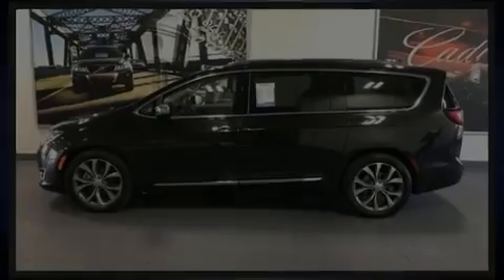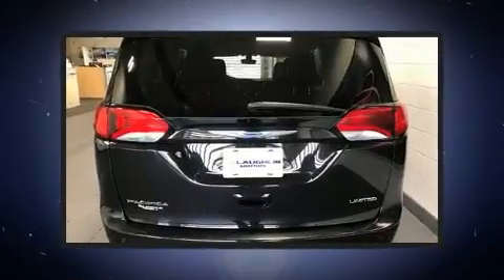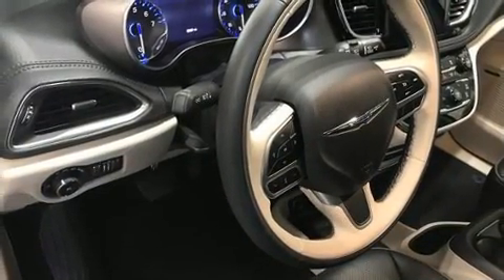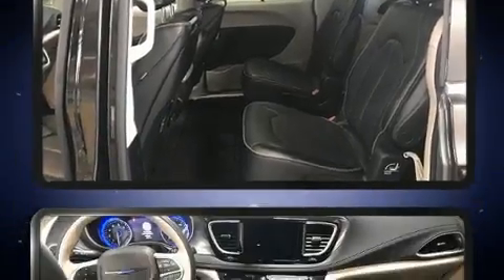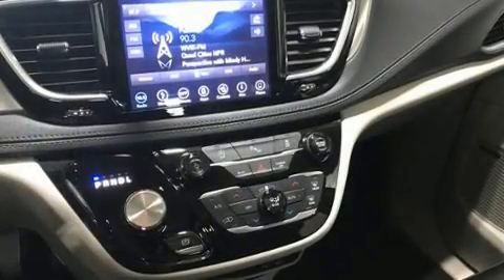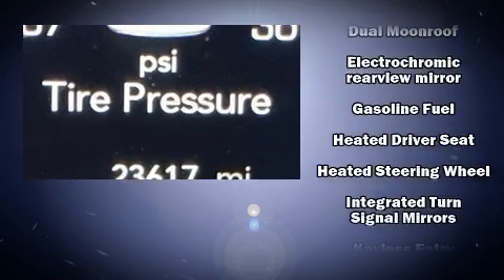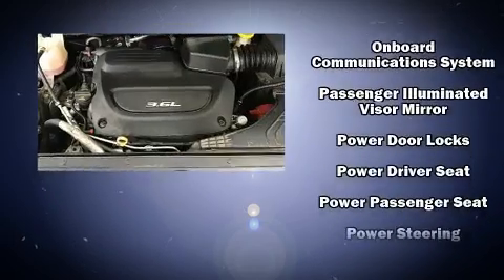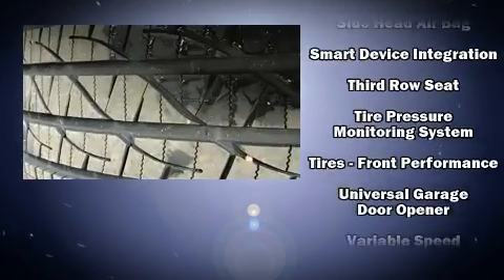2018 Chrysler Pacifica Limited FWD in Moline, IL 61265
McLaughlin Subaru
4101 41st St

Introducing the 2018 Chrysler Pacifica. Under the hood you'll find a 6 cylinder engine with more than 270 horsepower, and for added security, dynamic Stability Control supplements the drivetrain. Chrysler prioritized comfort and style by including: leather upholstery, a trip computer, front fog lights, a power rear cargo door, blind spot sensor, cruise control, and seat memory. Storage solutions are integrated throughout the interior, demonstrating thoughtful attention to detail. Rear passengers enjoy the seat heating functionality, keeping them warm during the winter months. Passengers in the third row enjoy seat back reclining functionality, providing an extra level of comfort and convenience. For drivers who enjoy the natural environment, a power moon roof allows an infusion of fresh air. Audio features include an AM/FM radio, steering wheel mounted audio controls, and 20 speakers, delivering the ultimate in automotive sound. Rear LCD monitors provide entertainment that your passengers will appreciate no matter how far the drive. Chrysler ensures the safety and security of its passengers with equipment such as: dual front impact airbags, front side impact airbags, traction control, brake assist, a security system, an emergency communication system, and 4 wheel disc brakes with ABS. You'll never lose visibility with rain sensing wipers, which activate automatically when the drops start to fall. It also arrives with a Carfax history report, indicating just one previous owner. Our team is professional, and we offer a no-pressure environment. They'll work with you to find the right vehicle at a price you can afford. Come on in and take a test drive!